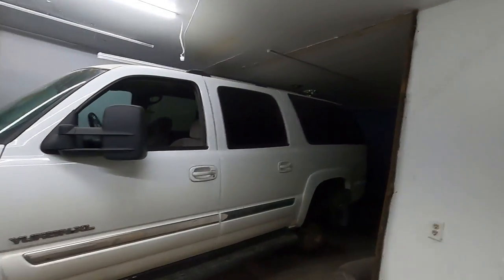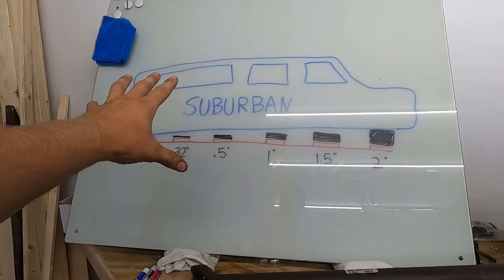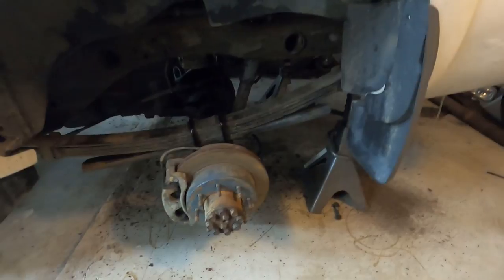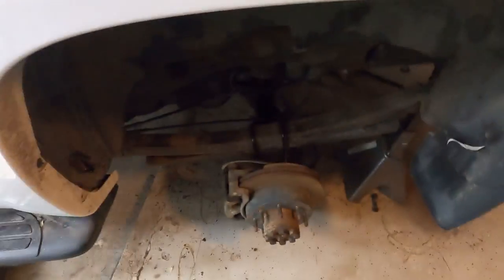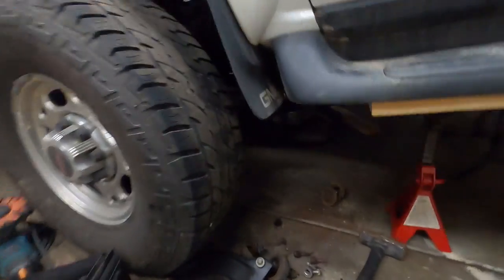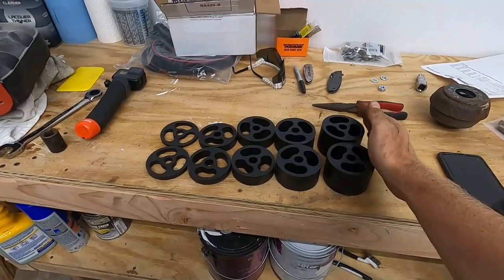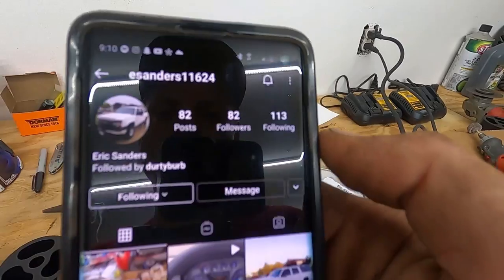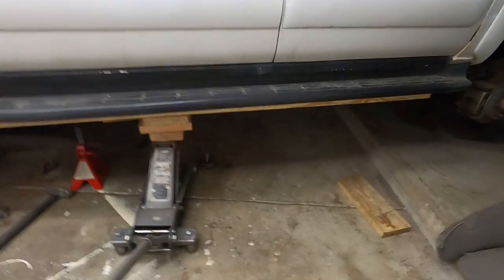You Have to Body Lift Your Duramax Suburban Swap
The Duramax engine is almost ready to go in my 2500 suburban!
See how I had to do the body lift and other mods to prepare for this!

         2004 GMC Yukon LBZ Duramax Swap:
2500 Yukon/Suburban Chassis
LBZ swap came from a full donor truck that was wrecked
Air Dog 165 Lift Pump fuel system
Duramax 11.5 AAM rear end
Body lift stepped from 0" in the rear to 2" in the front

       2006 Single Cab LBZ Duramax
Wheels/Tires:
22x14 American Force Locus
33x12.50 Amp Terrain Attack MT

Other Mods:
Kryptonite control arms
Kryptonite death grip tie rods, center link, pitman arm, idler arm, idler arm bracket
Kryptonite wheel bearings
5 inch Straight Pipe
10 inch Axle Dump